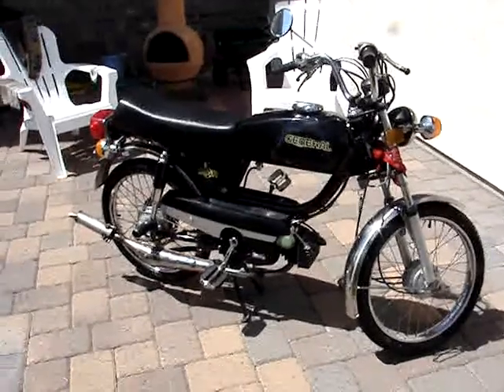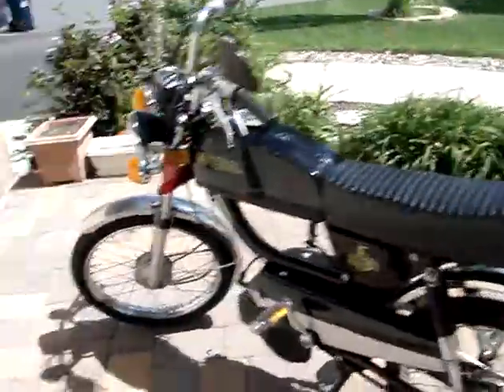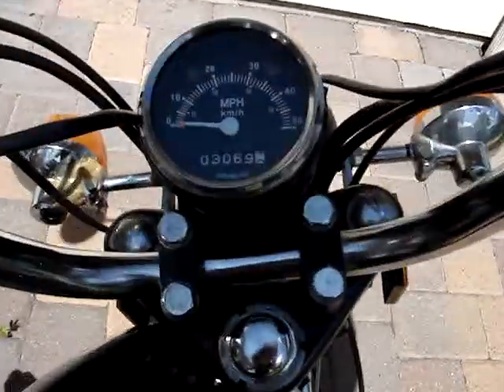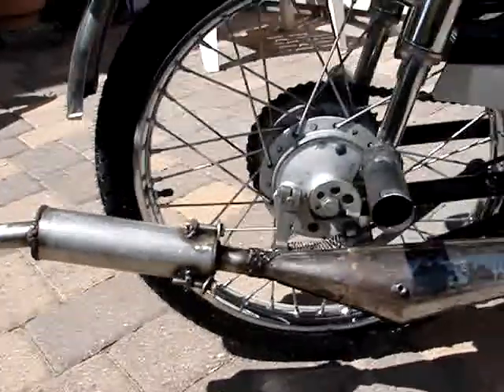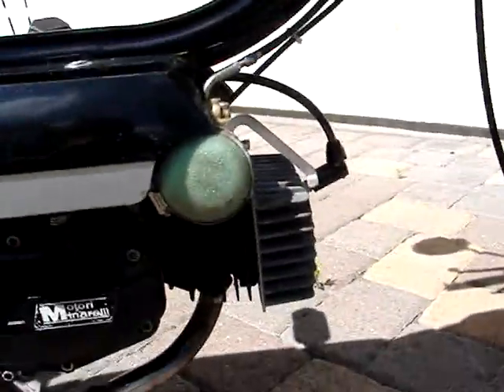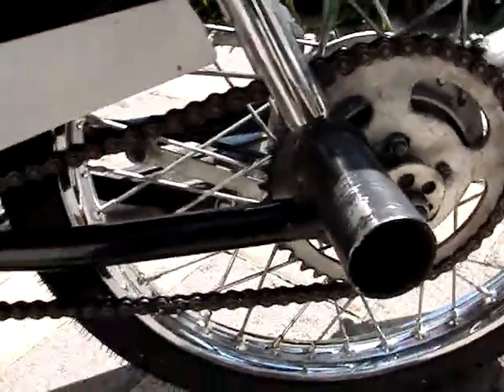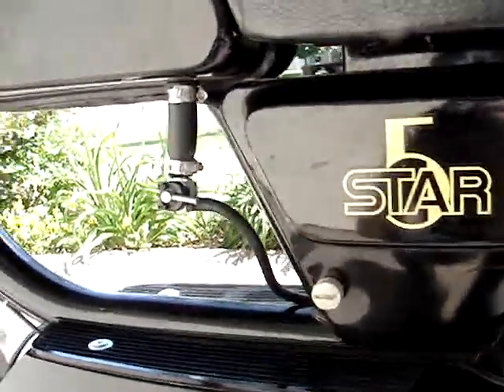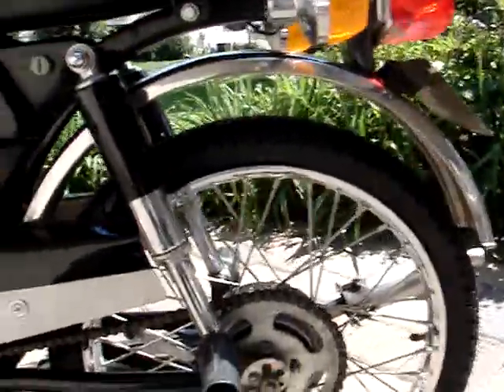My 1985 General 5 Star moped